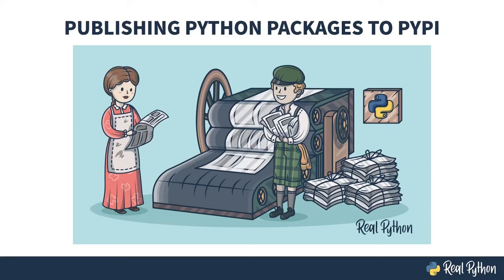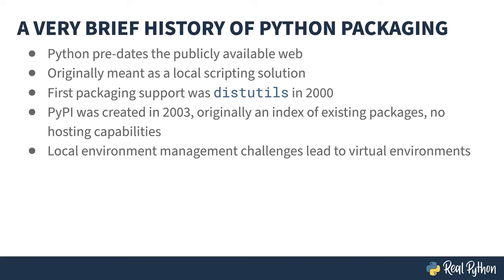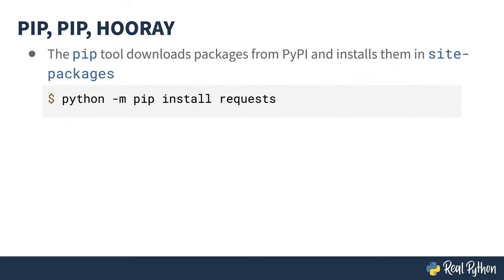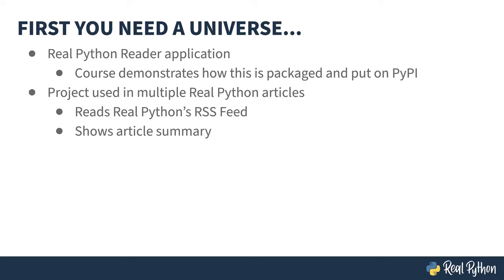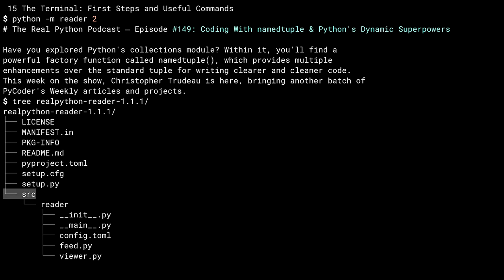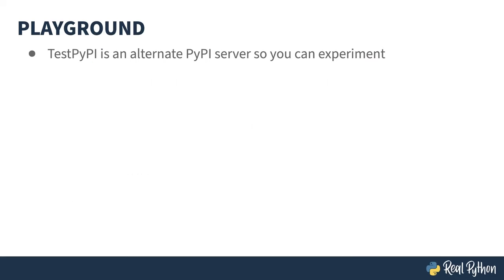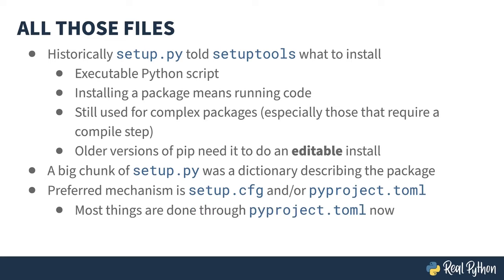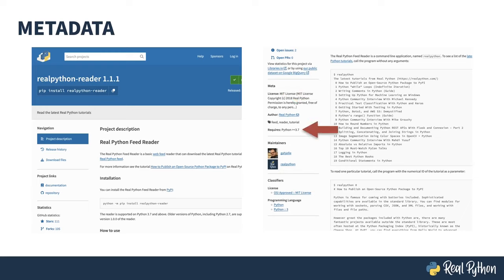Planning Python Package Structure for Publishing to PyPI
PyPI is the public hosting service where open-source Python packages live. When you pip install a package, that’s where it fetches it from. In this video, you’ll learn all about the structures of a package for uploading to the PyPI server. You also will learn about why packages and virtual environments exist.

The rest of the course covers how to:
- How to use build systems
- The contents of the pyproject.toml file
- How to use the build and twine tools
- What the Flit and Poetry tools offer